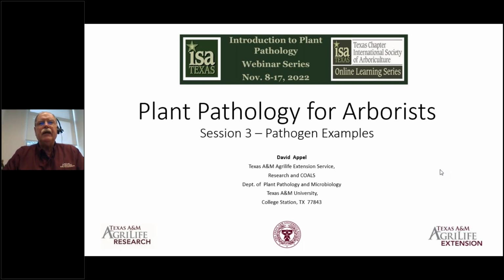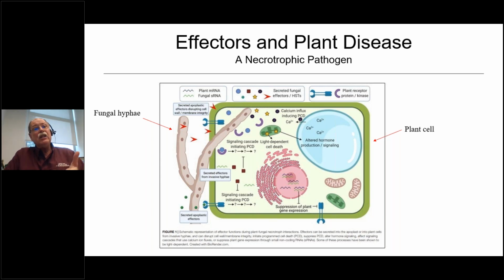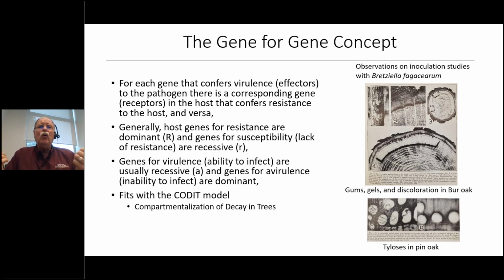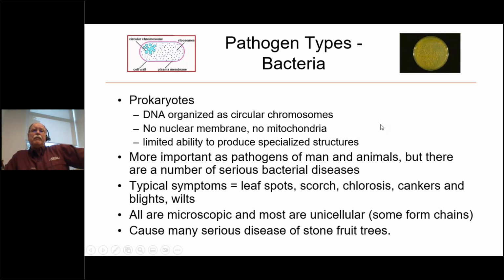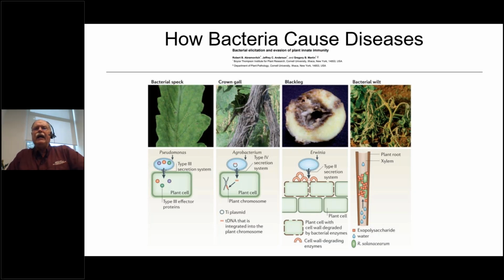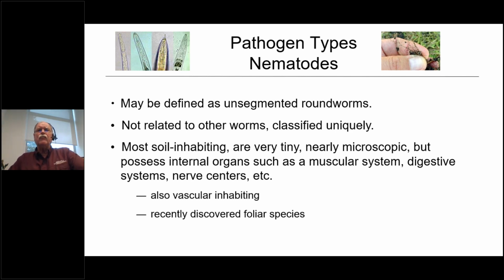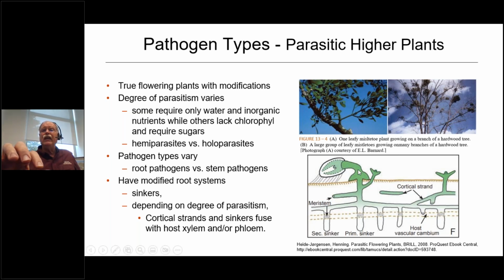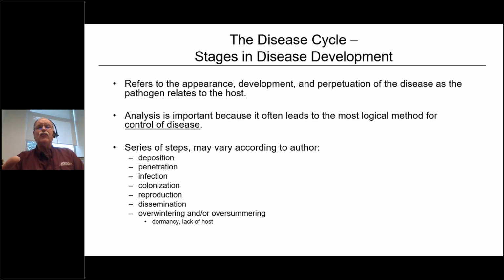Session 4: PLPA 103 - Important Tree Pathogens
This presentation will explore examples of important tree pathogens, how they attack trees and cause disease. Their disease cycles will be analyzed to illustrate how that knowledge leads to management options. New pathogens will be discussed and analyzed for their potential threat to Texas trees, particularly in an urban environment.
Presented by Dr. David Appel

Introduction to Plant Pathology for Arborists Series